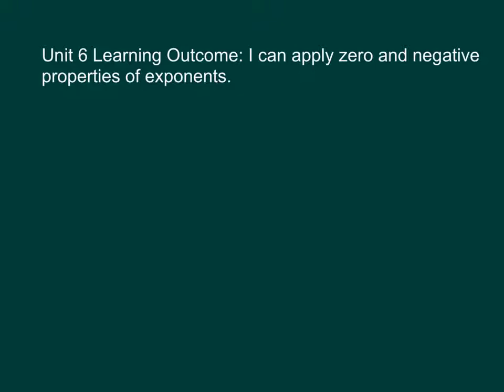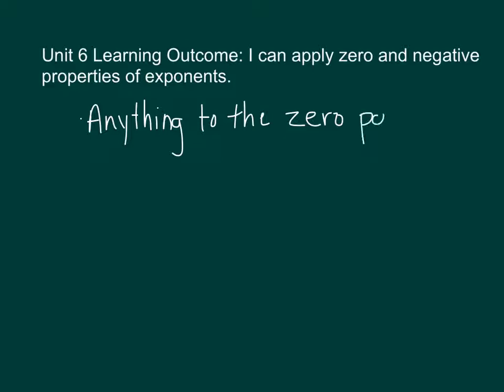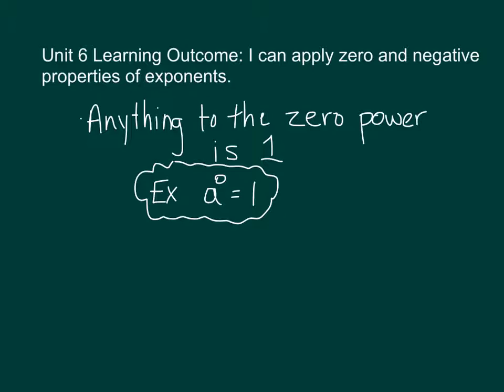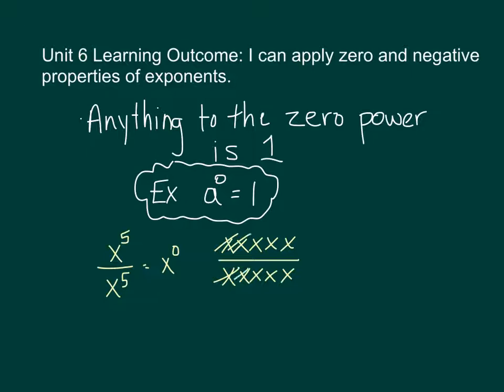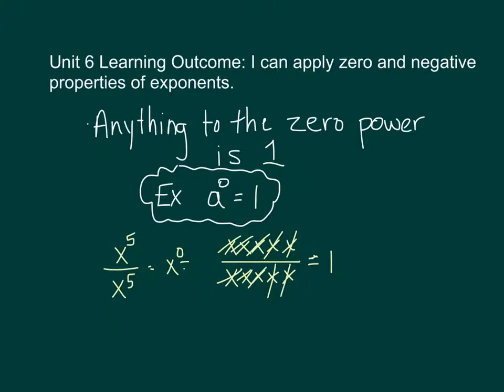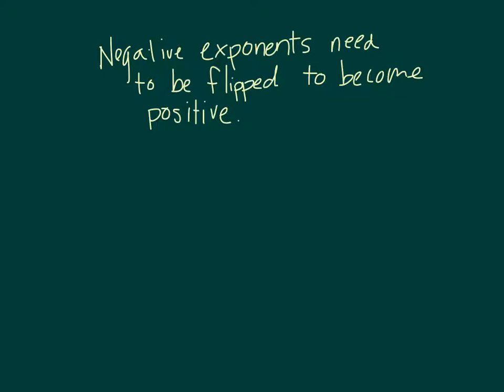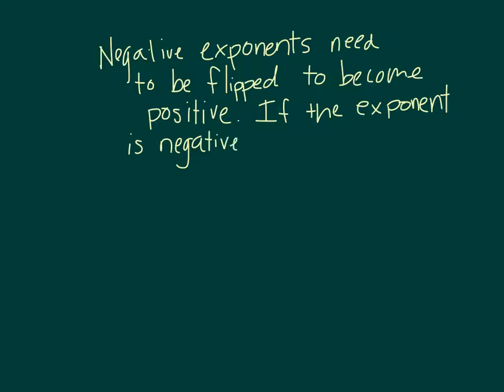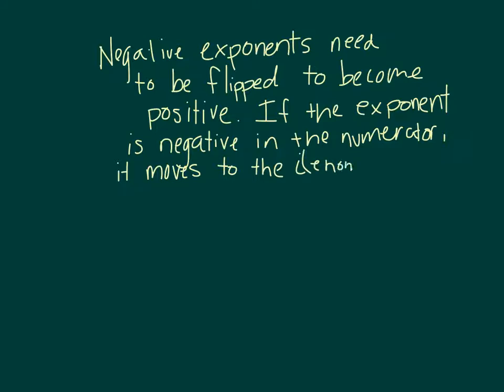Unit 6 Learning Outcome - I can apply zero and negative properties of exponents